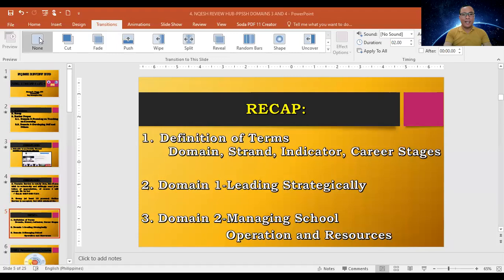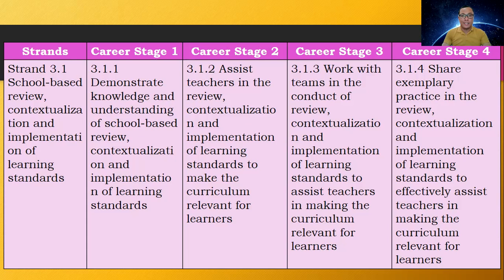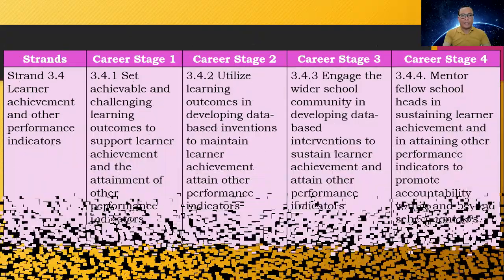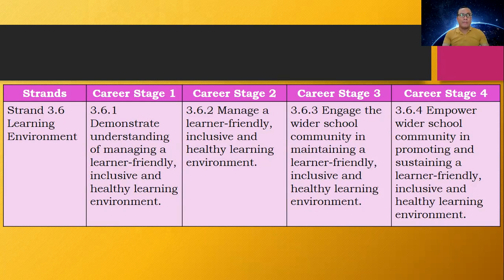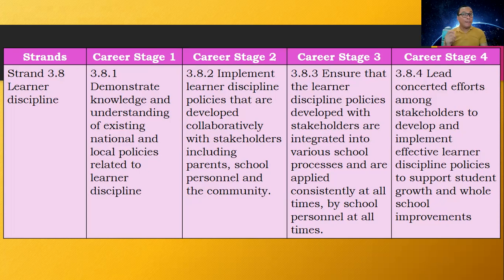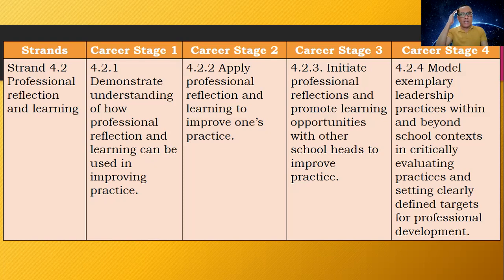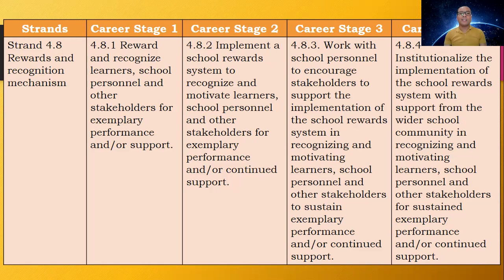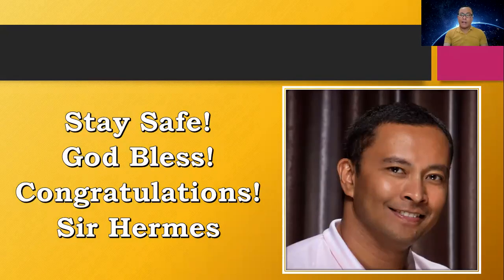NQESH REVIEW HUB EPISODE 3 PPSSH DOMAINS 3 AND 4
The National Qualifying Examination of School Head (NQESH) Review Hub  launches its Episode 3 entitled O Philippine Professional Standard for School Heads (PPSSH) Domain 3 (Focusing on Teaching and Learning) and Domain 4 (Developing Self and Others). Kindly finish watching the video. Share the link to other aspiring school heads and educators.